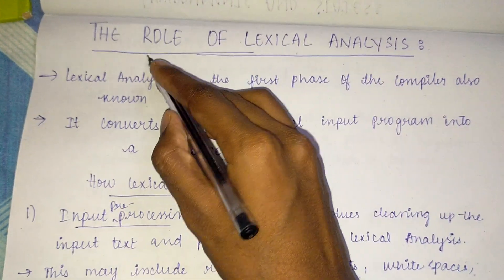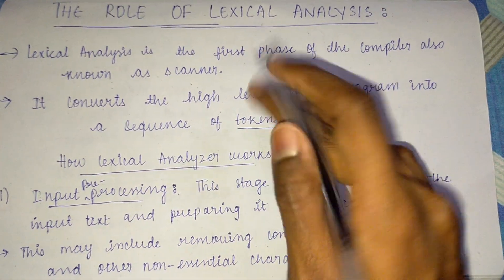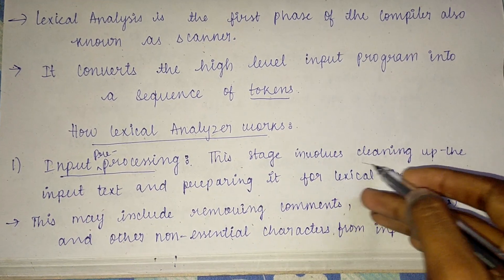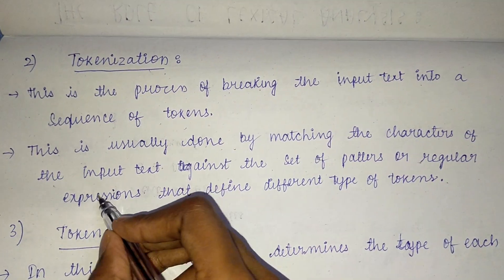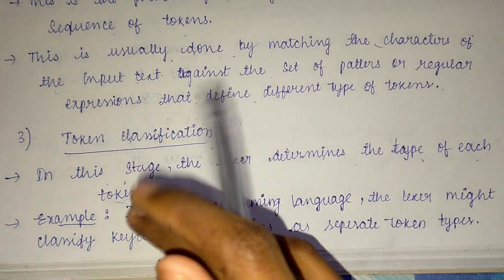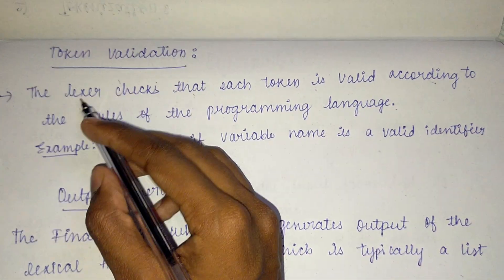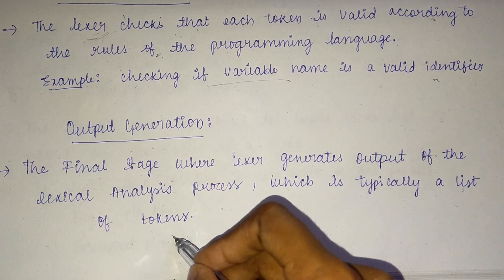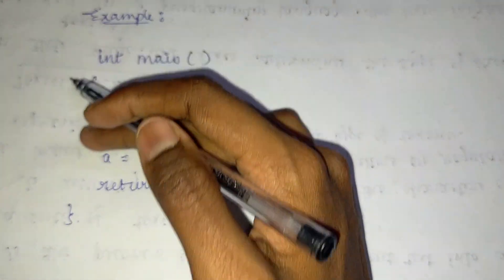The Role of Lexical Analysis | Compiler Design